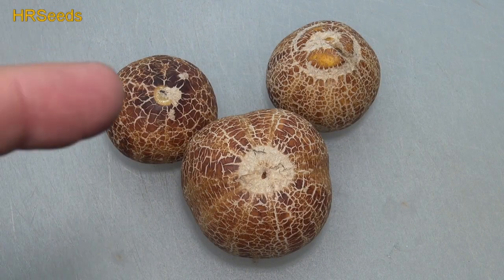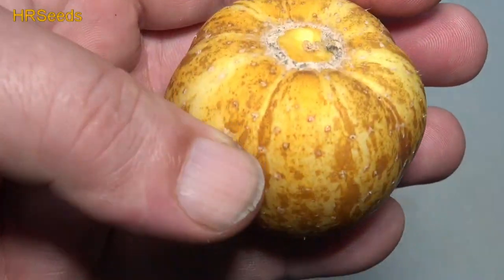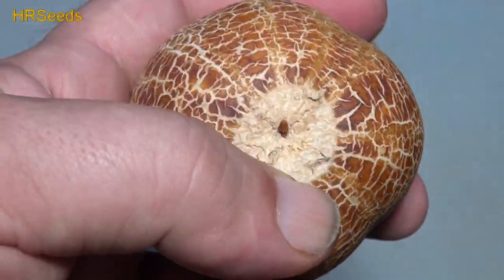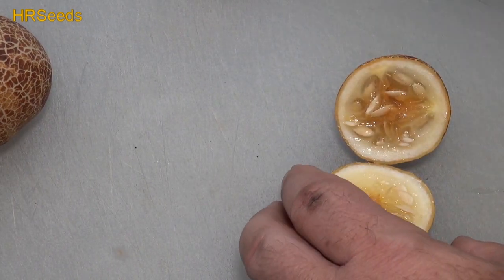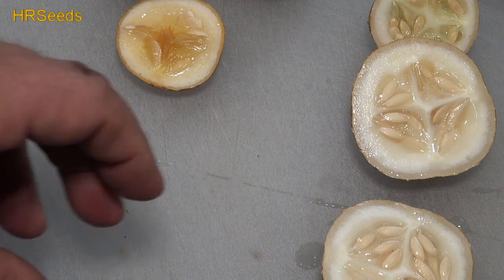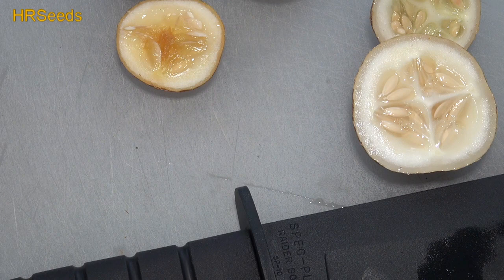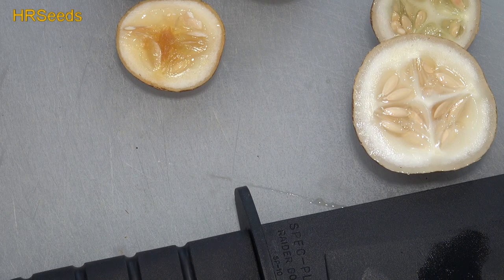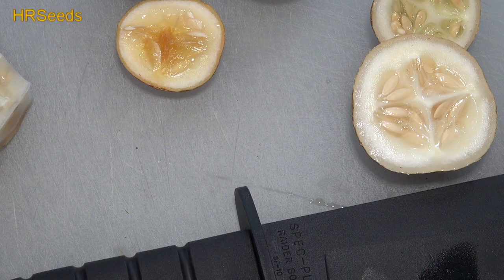Cracked Lemon Cucumber F-2 | Cucumis sativus | Cucumber Review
Here is the Cracked Lemon Cucumber, Cucumis sativus. It originates from our gardens here in PA. These cucumbers are about the size of a baseball. They have alagator skin when their fully ripe. They make great pickles when picked young! Fun variety to grow and needs a good amount of space as the vine can get to 20 feet long! Open pollinated 65 to 84 days from transplanting. Visit hrseeds.com Today!

⟹ AquaSprouts Garden

Cucumber (Cucumis sativus) is a widely cultivated plant in the gourd family, Cucurbitaceae. It is a creeping vine that bears cucumiform fruits that are used as vegetables. There are three main varieties of cucumber: slicing, pickling, and seedless. Within these varieties, several cultivars have been created. In North America, the term "wild cucumber" refers to plants in the genera Echinocystis and Marah, but these are not closely related. The cucumber is originally from South Asia, but now grows on most continents. Many different types of cucumber are traded on the global market. The cucumber is a creeping vine that roots in the ground and grows up trellises or other supporting frames, wrapping around supports with thin, spiraling tendrils. The plant may also root in a soilless medium and will sprawl along the ground if it does not have supports. The vine has large leaves that form a canopy over the fruits. The fruit of typical cultivars of cucumber is roughly cylindrical, but elongated with tapered ends, and may be as large as 60 centimeters (24 in) long and 10 centimeters (3.9 in) in diameter. Botanically speaking, the cucumber is classified as a pepo, a type of botanical berry with a hard outer rind and no internal divisions. Much like tomato and squash, it is often perceived, prepared and eaten as a vegetable. Cucumber fruits are usually more than 90% water.